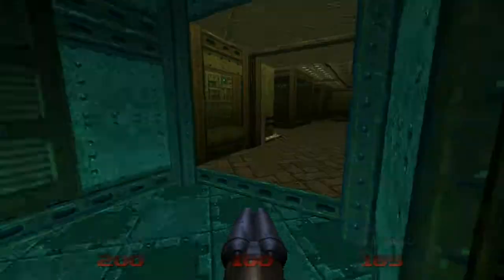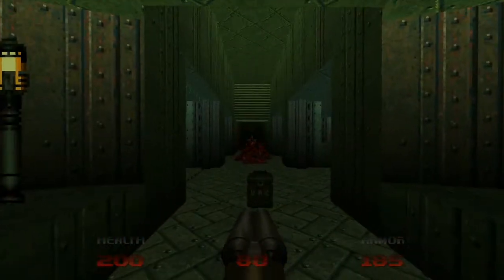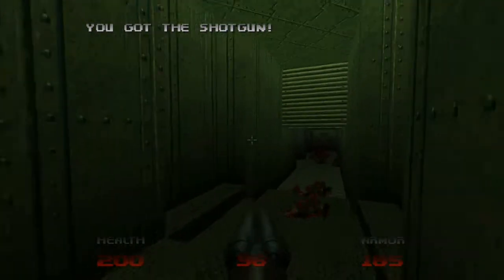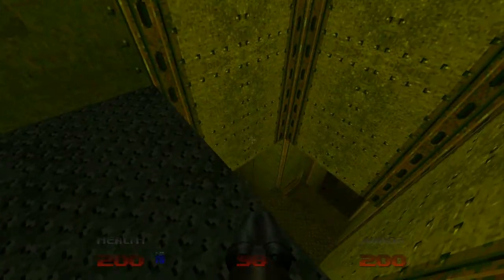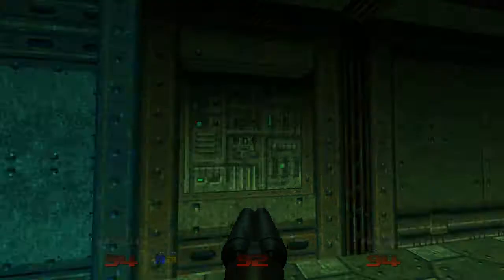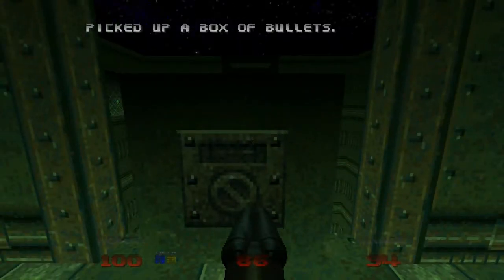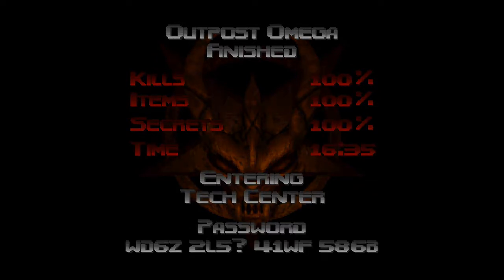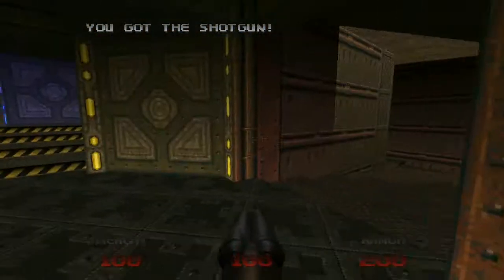Doom 64 - Outpost Omega & Tech Center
In this third part, we clear out another two areas of the UAC facility, including Outpost Omega (this episode's secret level) and the Tech Center!

As Outpost Omega is one of the game's secret levels, it introduces us not only to the Unmaker (a new weapon which you would ordinarily find much later on in the game) but also to the first of three Demon Keys, ancient artifacts which are used to augment the Unmaker, transforming it from a pretty standard weapon to a pretty decent weapon (at this point in the game at least). Further Demon Keys can be found in the game's other secret levels.

In this video we are introduced to the Mancubus and the Pain Elemental!

Doom 64 was created by Midway Games, Inc. based on a game by id Software, Inc. Copyright ©1997 by Midway Games, Inc. and id Software, Inc. Doom, the Doom logo and the Doom likeness are trademarks of id Software, Inc.